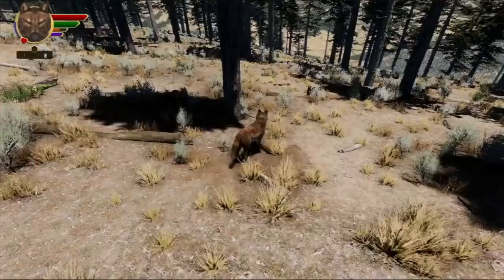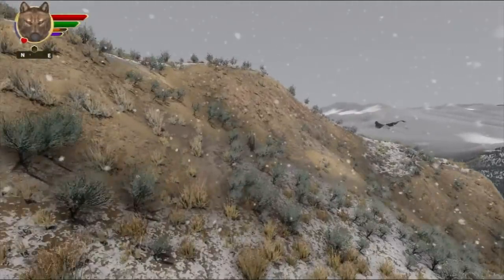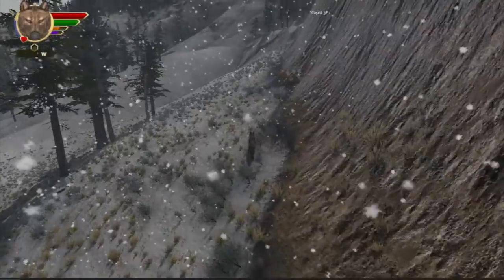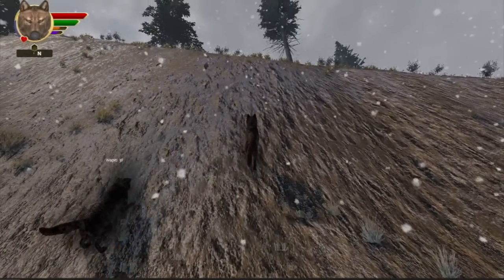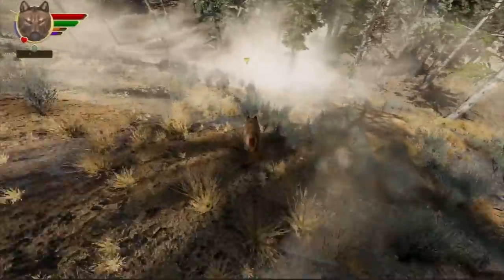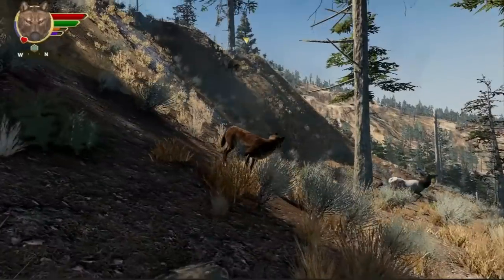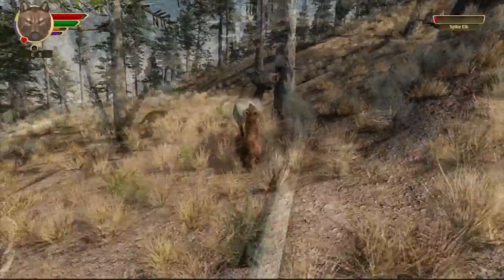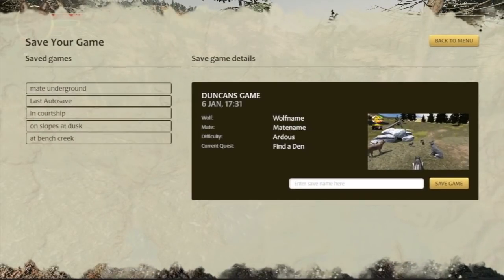Looking for Trouble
Testing and looking for bugs as we get closer to releasing WolfQuest 3!

Everyone on the team has been so focused, working on various aspects of the game, that we haven’t actually played the game much in the past few weeks. So today, Tommi and I have each been playing through the Amethyst Mountain mission arc, looking for trouble. And we found plenty — not in the form of stranger wolves or grizzlies, but in various bugs and quirks and unexpected things that need tweaking, fixing, and polishing.

Today’s devblog is a condensed video of highlights from my playthrough, particularly the trial period with the mate, the questionably skilled Wapiti 3F. This took me a big chunk of my day because, as I played, I paused repeatedly to examine issues. I even got Tommi on Skype screen-sharing  a few times to figure out what was going on and I created a bunch of new bug tickets as well.

The game is finally far enough along that it is really fun to playtest, despite my irksome mate, that tenacious spike, and the other unexpected details.  Hopefully these issues also have some amusement value, so enjoy!

We really are getting closer to releasing the first episode, Amethyst Mountain for PC/Mac on Steam and itch.io, as Early Access…but no date yet. That will be followed by Slough Creek some months later, then followed by the mobile versions. After that, we will resume development of the next episode, Tower Fall.